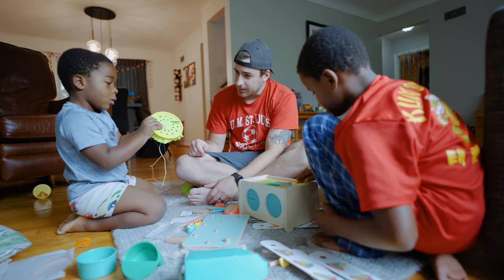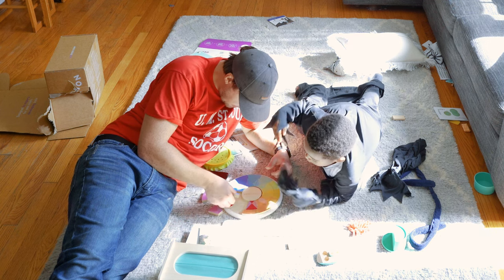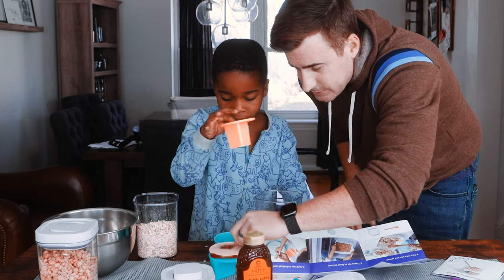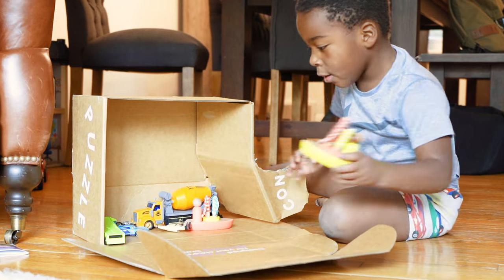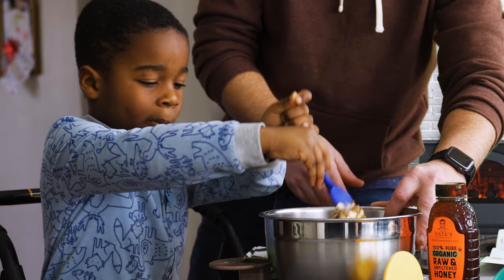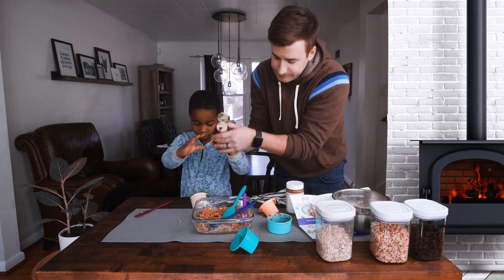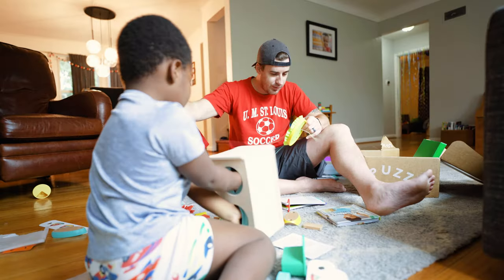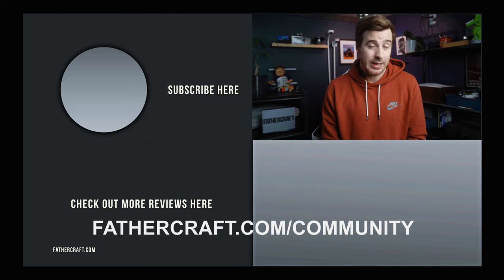Lovevery Analyst Play Kit Review [are Lovevery Play Kits worth it?]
In this Lovevery Play Kit review, John dives deep into The Analyst, a kit for 46, 47, and 48-month-olds (aka almost or about 4-year-olds).

Lovevery Play Kits are Montessori-inspired subscription boxes that contain toys designed to facilitate play-based learning, plus instruction manuals for parents on how to use them. Lovevery has long made these kits for ages 0-2, more recently they added kits for 3 year olds: The Observer, The Storyteller, The Problem Solver, and The Analyst.

Which isn't cheap. So, is Lovevery worth it? We explore in detail in this video—what's in the box, how is it supposed to work, does it actually work, and how does an actual 4 year old like it?

You can find more on Lovevery play kits by checking out the review on our website, here: